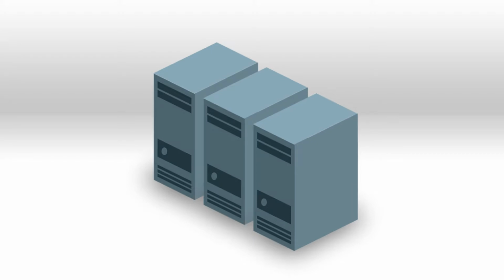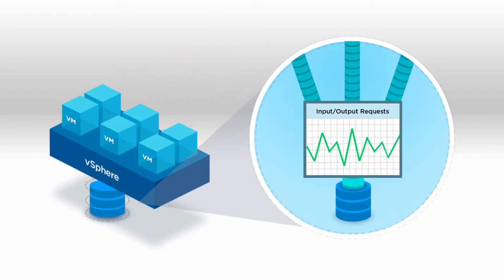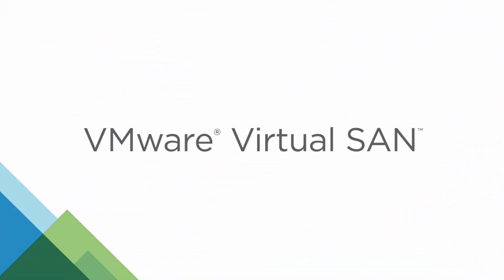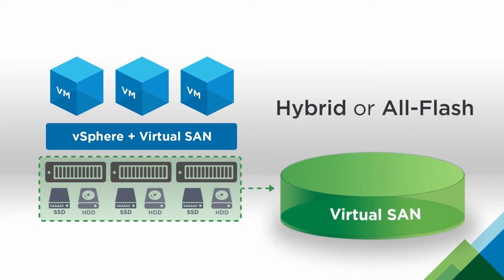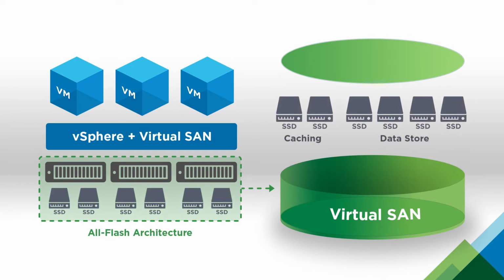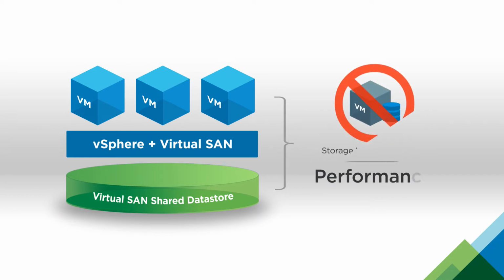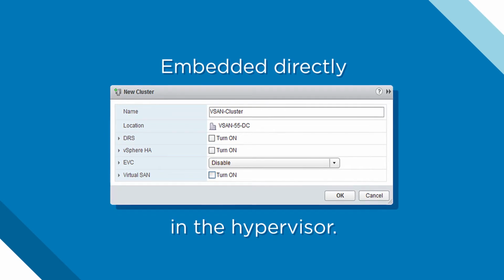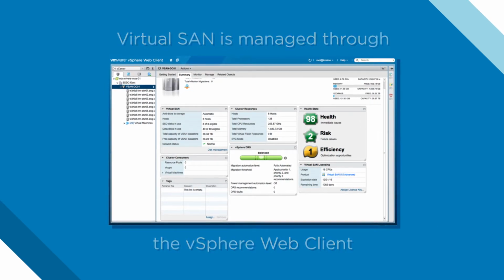Whats VMware Virtual SAN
The new approach to storage in your Virtualized environment.